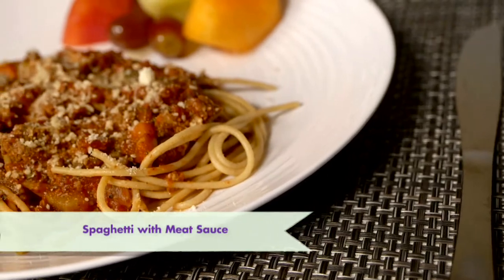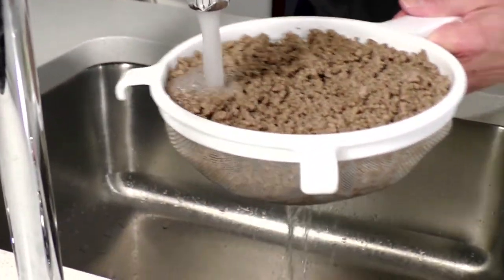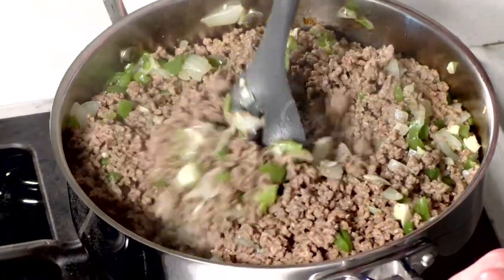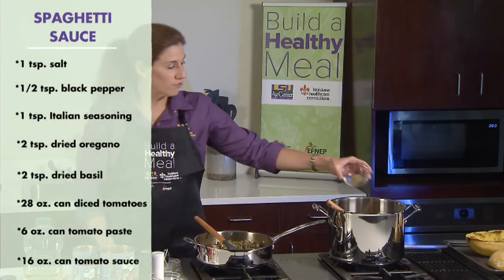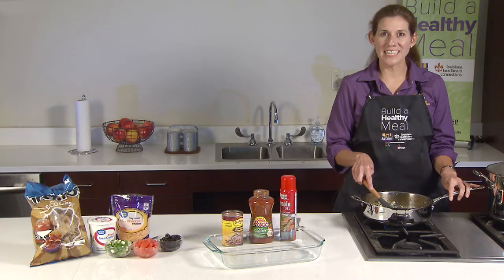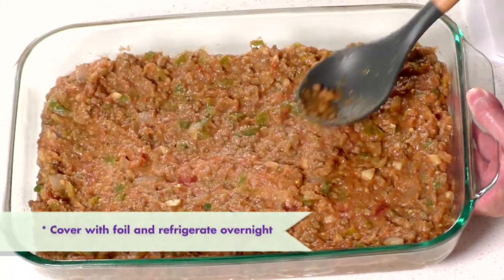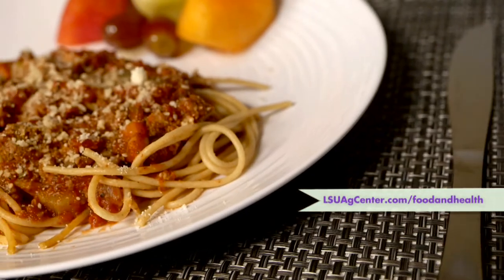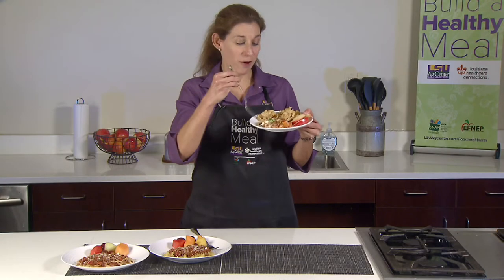BUILD A HEALTHY MEAL "Cook Once Eat Twice" with Beef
Louisiana Healthcare Connections and the LSU AgCenter have partnered to create the video series ‘Build a Healthy Meal.’ In this series, we will show you how to make easy, delicious and healthy recipes for the whole family to enjoy. These recipes feature low-cost ingredients, which can be found in your local grocery store or dollar store.

Area nutrition agent and registered dietitian Mandy Armentor is featured in this segment. She will show you how to save time and money by cooking two delicious and healthy meals at one time — spaghetti with meat sauce and Mexican casserole.

Start by cooking 2 pounds of ground beef to use in both dishes.

Prepared Ground Beef

2 pounds ground beef

2 medium onions, chopped

2 medium green bell peppers, chopped

8 cloves garlic, finely chopped

1. In a large skillet, brown the ground beef on medium heat.

2. After the ground beef is fully cooked, drain and rinse it to remove the fat.

3. While the meat is draining, sauté onions, green bell peppers and garlic.

4. Once the vegetables are tender, add the cooked ground beef back to the pan, and stir together.

5. Divide the skillet of meat into two, equal portions. One portion will go into a large stock pot for the spaghetti with meat sauce, and the second portion will stay in the skillet for the Mexican casserole.

Begin by preparing the spaghetti with meat sauce. While the sauce is simmering, start preparing the Mexican casserole for dinner the next day. Remember, preparing two meals at one time will save you time and money!
First night: Spaghetti with Meat Sauce
1 pound prepared ground beef (that we cooked with the garlic, bell peppers and onions) 1 medium carrot, diced 1 medium zucchini, diced 1 teaspoon of salt ½ teaspoon of black pepper 1 teaspoon Italian seasoning 2 teaspoons dried oregano 2 teaspoons dried basil 1 28-ounce can diced tomatoes 1 6-ounce can tomato paste 1 16-ounce can tomato sauce
1. Add diced carrot and zucchini to the cooked ground beef. Cook until vegetables are tender.

2. Add in salt, black pepper, Italian seasoning, oregano and basil.

3. Add canned diced tomatoes, tomato paste and tomato sauce. Stir thoroughly.

4. Cover and simmer for 1 hour, stirring occasionally.

Serve over whole-wheat spaghetti or spaghetti squash, with a side of fresh fruit.

Serves: 8
Approximate cast per serving: $1.16 with pasta/$1.55 with spaghetti squash
Preparation time: 20 minutes
How to prepare spaghetti squash for a pasta alternative:
1. Preheat oven to 400 F.
2. Wash the outside of the squash.
3. Cut length wise.
4. Drizzle the inside of the squash with oil, salt, and pepper.
5. Place squash on a cookie sheet, with the inside facing down.
6. Bake for 40 minutes.
7. Once done, scrape out the inside with a fork and serve with meat sauce.

Second night: Mexican Casserole
1 pound prepared ground beef (that we cooked with the garlic, bell peppers and onions) 2 cups salsa 1 can refried beans
1. Heat a large skillet over medium heat and add salsa to the portion of ground beef. Simmer for 20 minutes or until all liquid is absorbed.
2. Stir in refried beans and heat thoroughly.
3. Lightly spray a 9x13-inch baking dish with cooking spray. Spoon in the beef mixture.
4. Cover and refrigerate for the next day.
When you are ready to serve the Mexican casserole the next day, add the following toppings:
2 cups reduced-fat sour cream
1 2-ounce can sliced black olives, drained ½ to 1 chopped tomato ½ cup chopped green onions, chopped 2 cups shredded cheddar cheese
2 tablespoons jalapenos, chopped (optional)
Preheat the oven to 350 degrees F and bake for 30 minutes or until hot and bubbly.
Serve with whole-wheat tortilla chips and a side of fresh, sliced apples.
Serves: 6 Approximate cost: $2.13 with whole grain chips Preparation time: 20 minutes Cooking time: 30 minutes Source

FOOD SAFETY TIPS:
o Wash the outside of produce before cutting and preparing.
o To avoid cross-contamination, wash hands, work surfaces, cutting boards and utensils with hot, soapy water after being in contact with raw meat.
o Cook beef thoroughly to 160 F.
o Thaw frozen beef in the refrigerator or in cold water – never thaw frozen meat on the counter top.

o Properly store leftovers within 2 hours.

o Leftovers are safe in the refrigerator for two to three days.